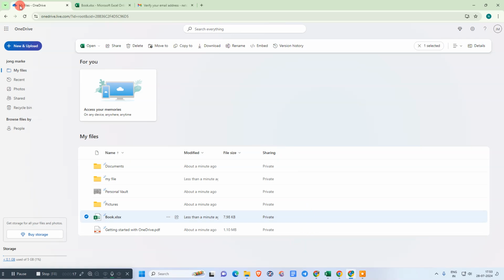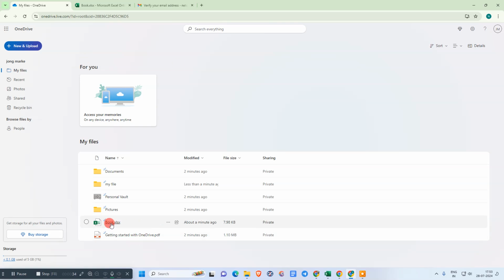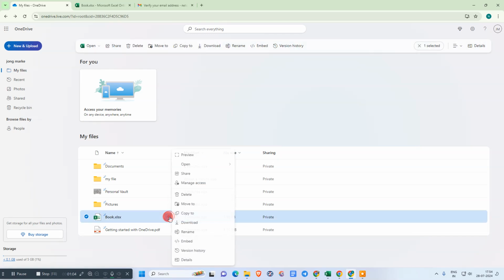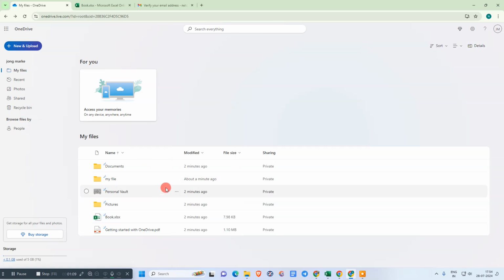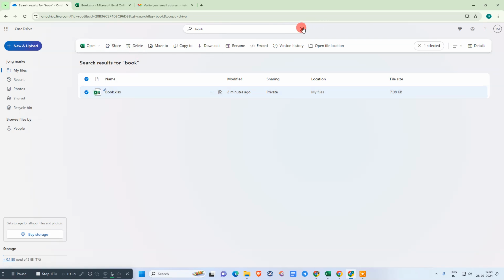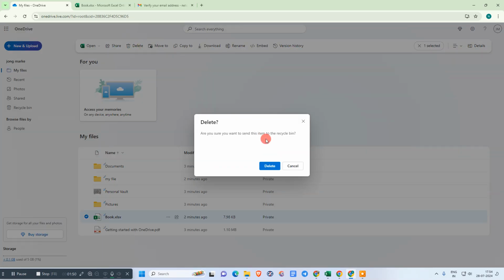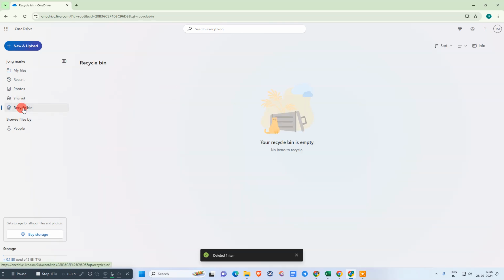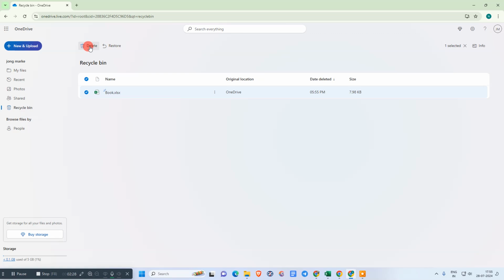How to Delete Files from OneDrive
In this video, learn how to delete files and folders from OneDrive quickly and easily. Follow these steps to manage and remove your files:

1. Open OneDrive and go to My Files.
2. To delete a file or folder:
   - Find the file or folder you want to delete.
   - Click on the three dots next to the item and select Delete.
3. If you can’t find your file, use the Search option to locate it and then delete it.
4. Deleted files move to the Recycle Bin, where they stay for 30 days before being permanently deleted.
5. To manage files in the Recycle Bin, you can view details, restore files, or permanently delete them.